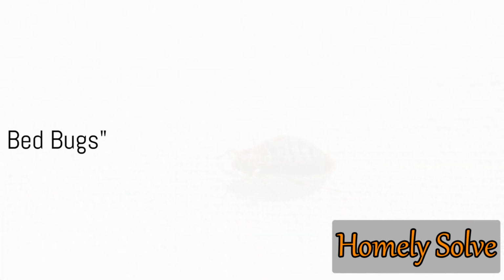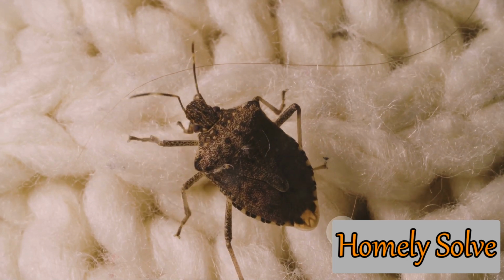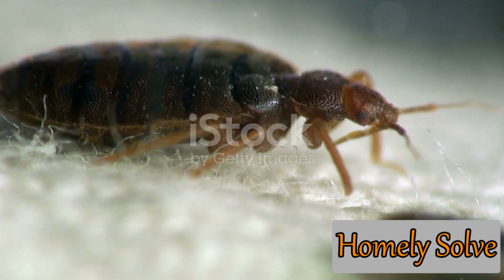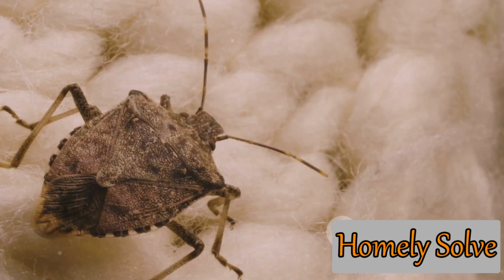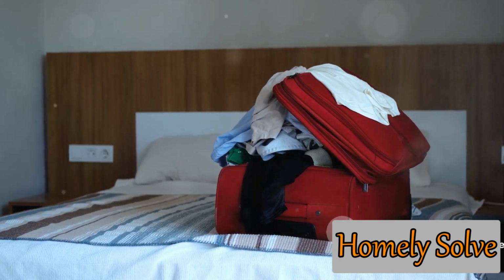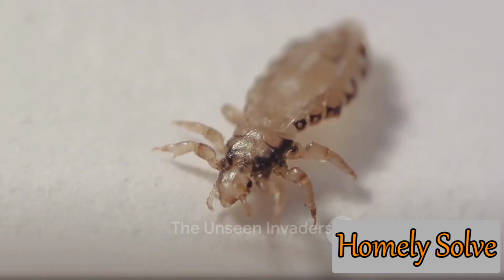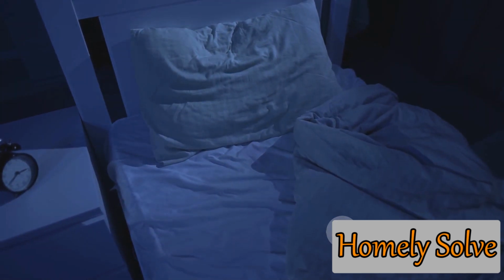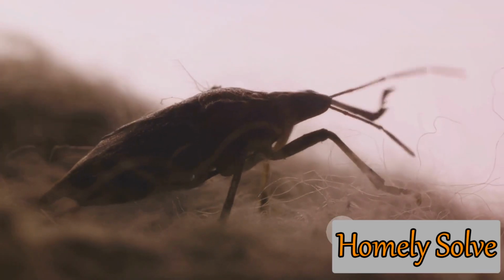Bed Bugs Unseen Nightmares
Have you ever woken up with mysterious bites on your body? Chances are, you might be sharing your bed with some unwanted guests: bed bugs. These tiny, elusive creatures can wreak havoc on your sleep and overall well-being without you even knowing it. In this eye-opening video, we delve into the unseen world of bed bugs, exploring their behavior, hiding spots, and the potential health risks they pose.

Discover the signs to look out for that could indicate a bed bug infestation in your home. From tiny blood stains on your sheets to the distinctive musty odor they emit, learn how to identify these stealthy pests before they take over your living space. We'll also share expert tips on how to effectively eradicate bed bugs from your home, ensuring a peaceful night's sleep once again.

Join us as we shine a light on these nocturnal nightmares, uncovering the secrets of their survival and the steps you can take to protect yourself and your loved ones. Don't let bed bugs continue to lurk in the shadows – arm yourself with knowledge and take back control of your home environment today.